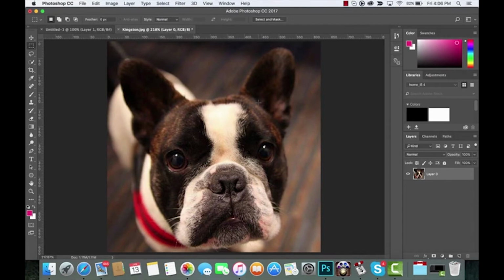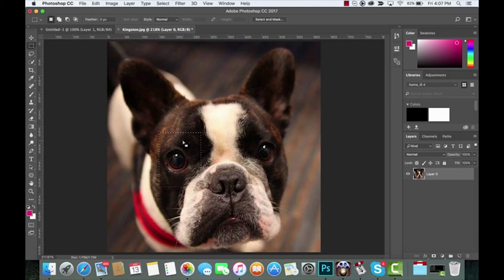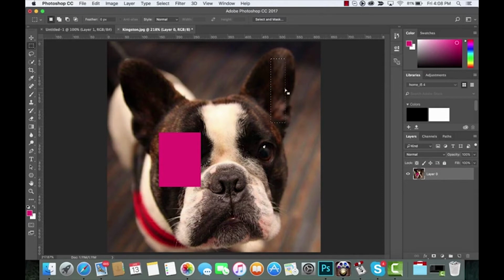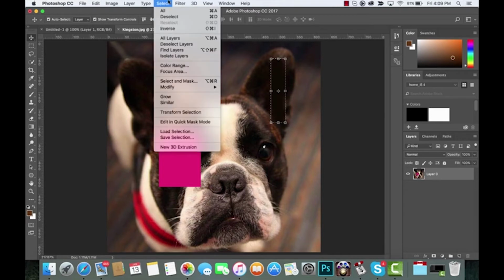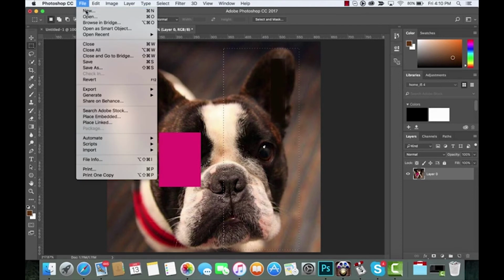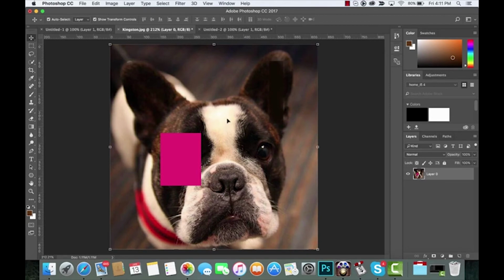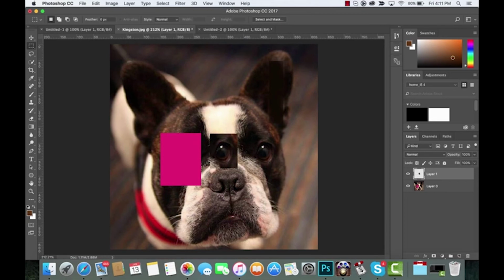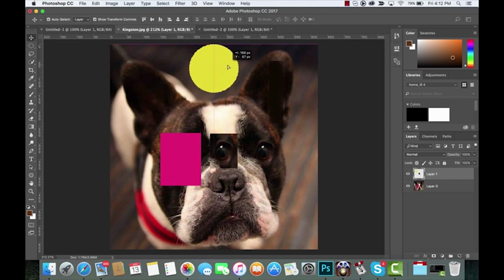Photoshop CC 2017 - Marquee Tool Explained